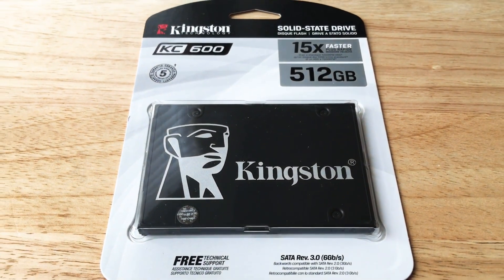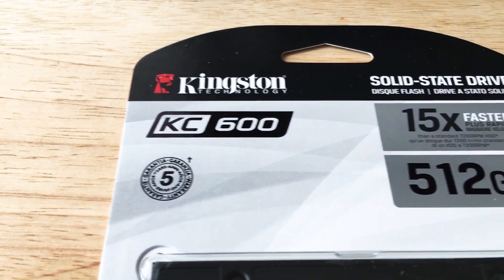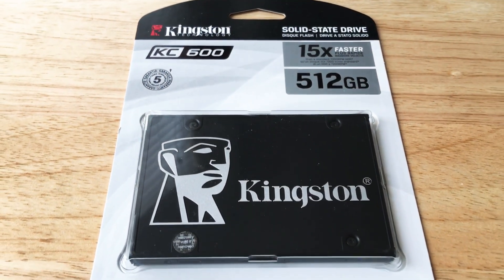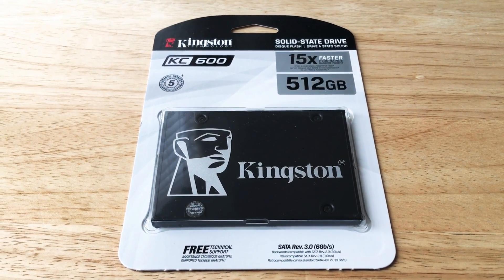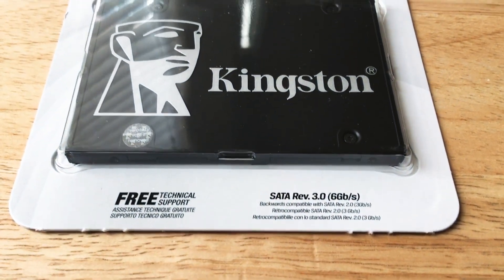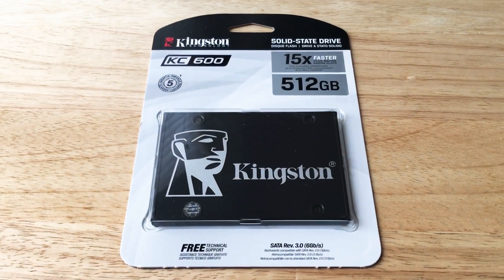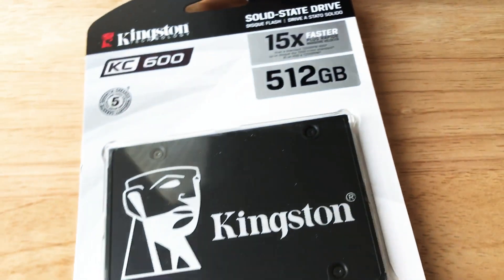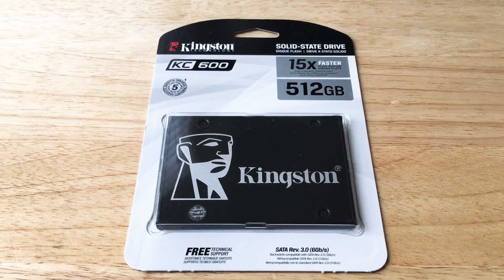Kingston KC600 512GB 2.5” SSD 15x Faster Than HDD Overview 11-5-19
Kingston KC600 512GB 2.5” SSD 15x Faster Than HDD Overview. The KC600 SSD comes in a 2.5″ drive format with a SATA 3.0 interface, 3D TLC NAND memory cells and up to 2TB of storage. This drive was provided for review.